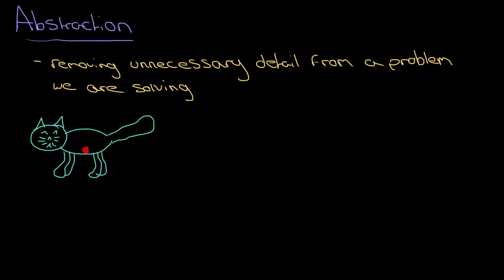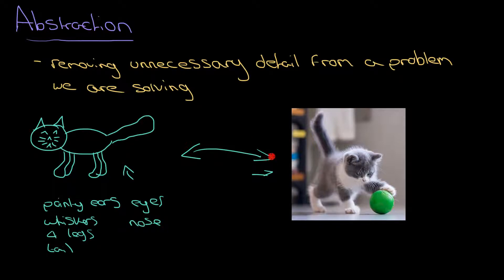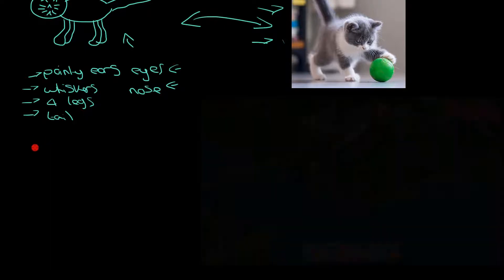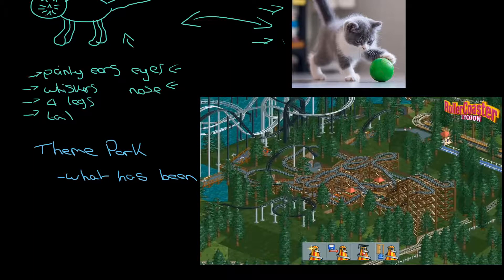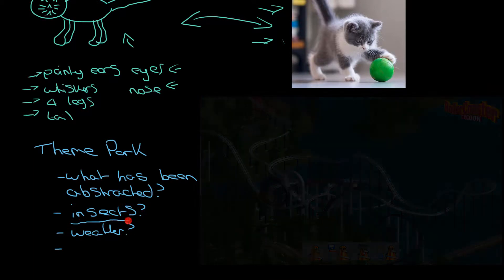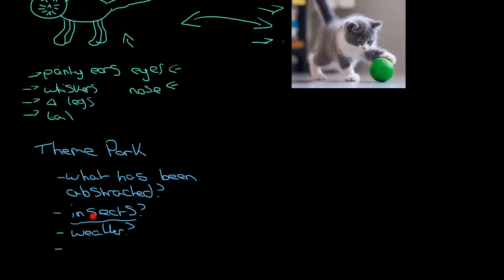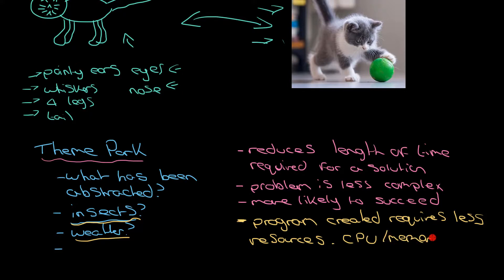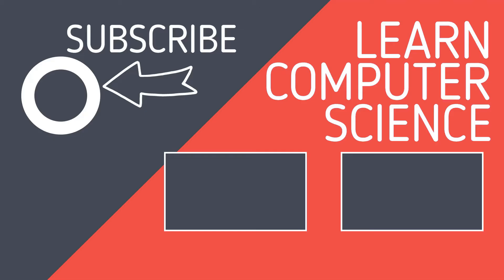2.1.1 Abstraction - Revise GCSE Computer Science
Revise what abstraction is and how this form of computational thinking is used in Computer Science.  Find out why we need it to make even the most basic of simulations work!
0:00 What is abstraction?
0:26 Example of abstraction with a drawing
1:35 Example of abstraction in a computer game
2:26 Why do we use abstraction?